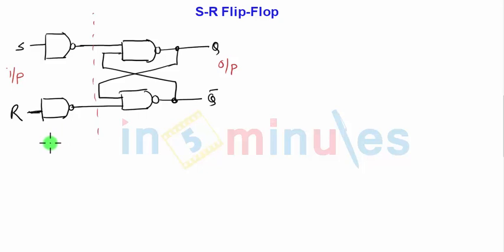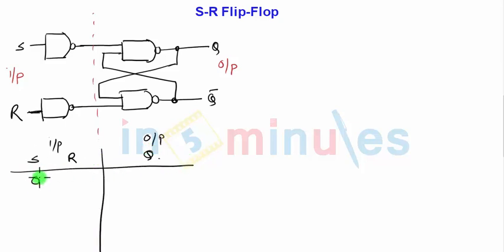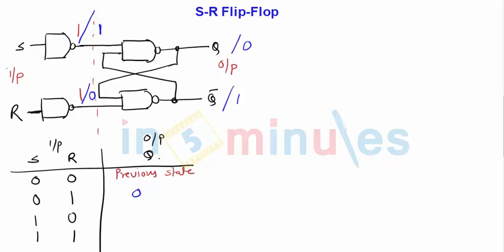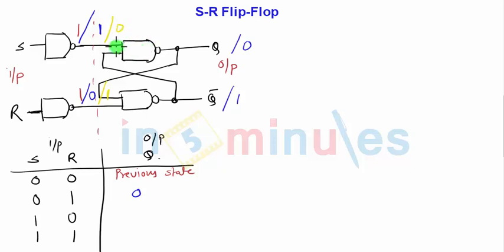Module3_Vid_2_Sequential Logic Circuits_S-R Flip-Flop (Part 1)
In this video you will learn about S-R Flip-Flop (Part 1).